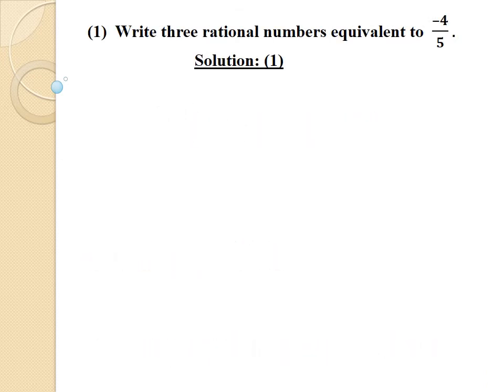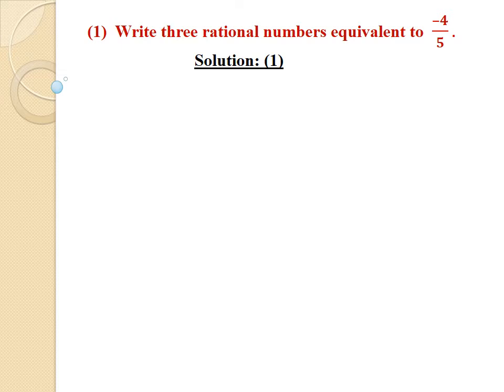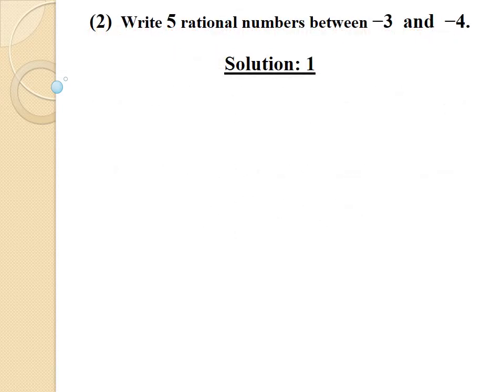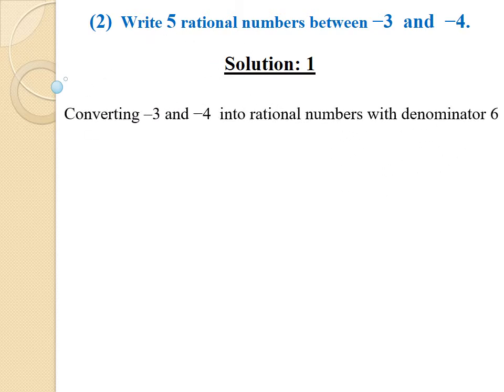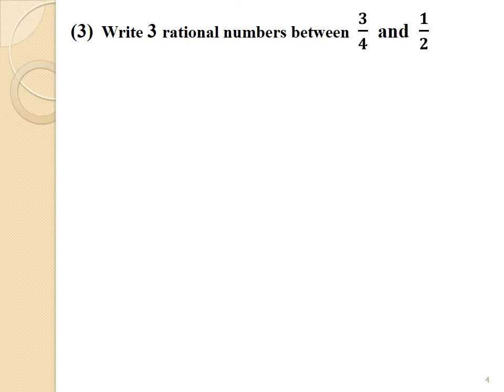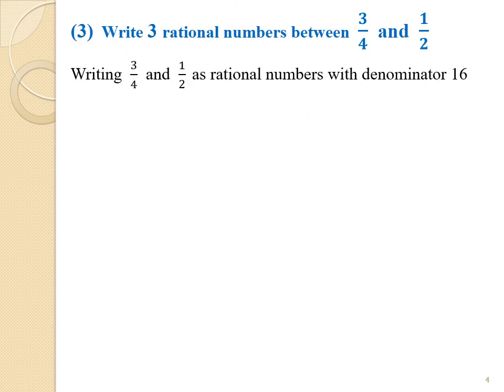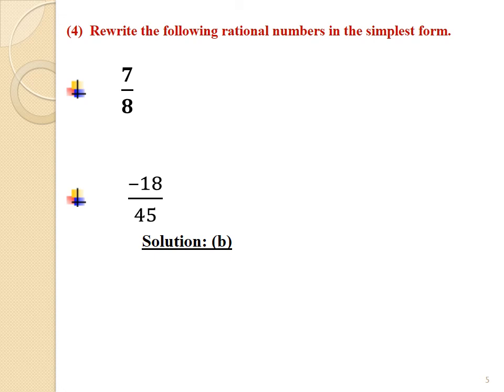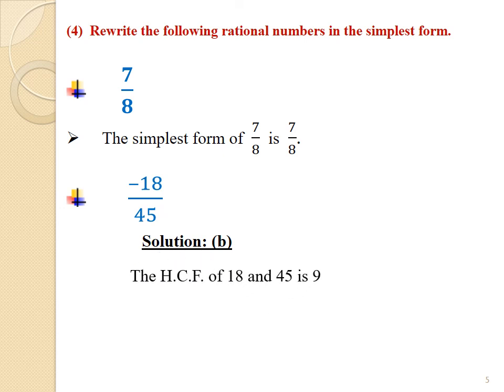Class-7/Maths/Chp 9 /Rational numbers/ Recap-1